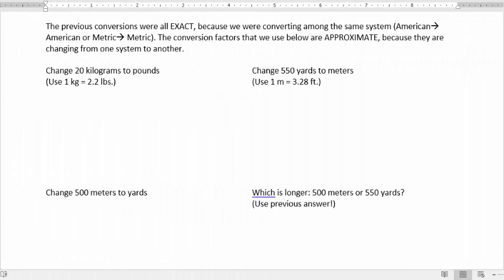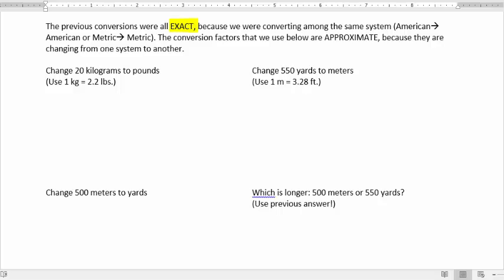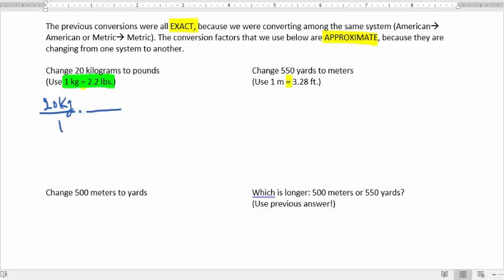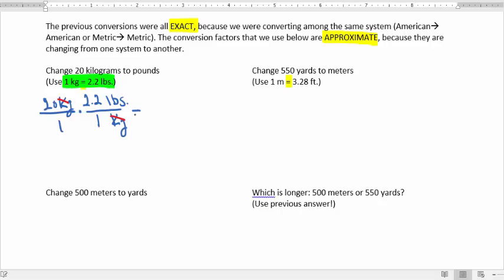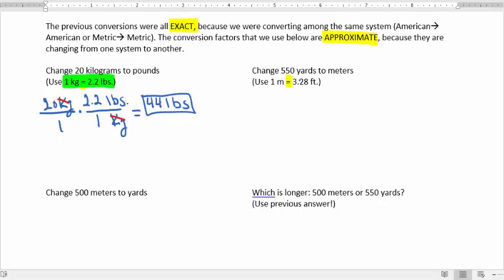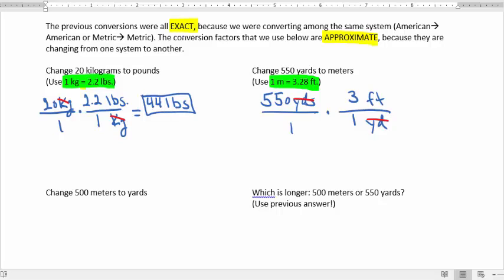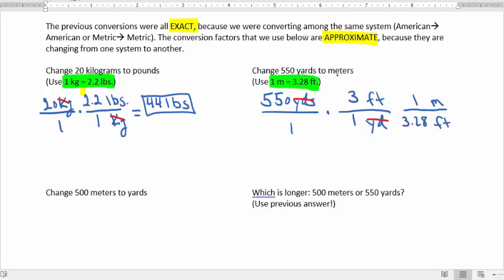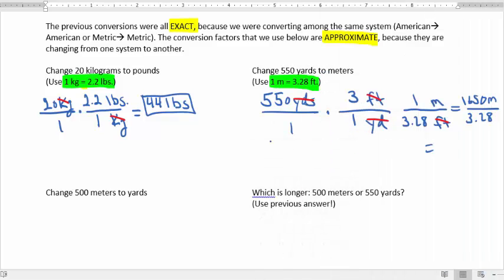Converting Between American and Metric Units I